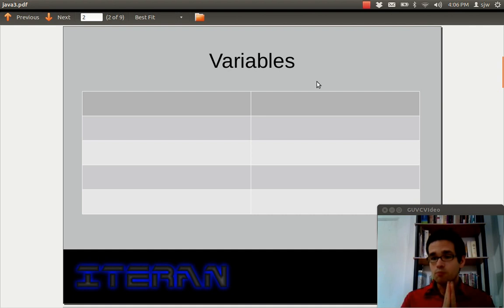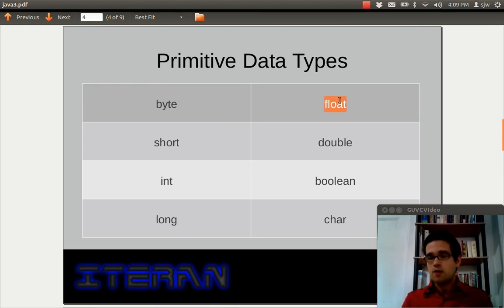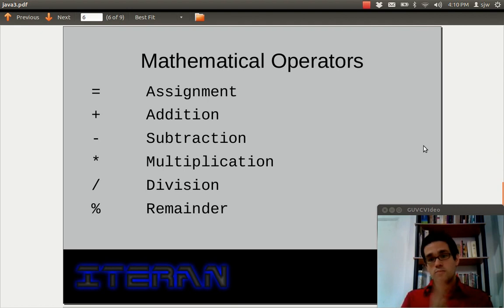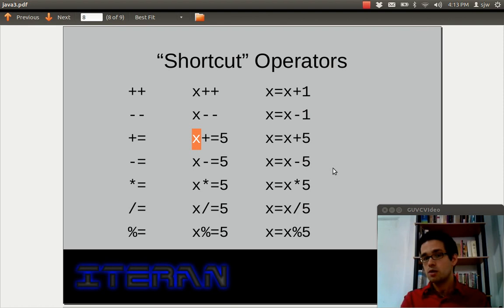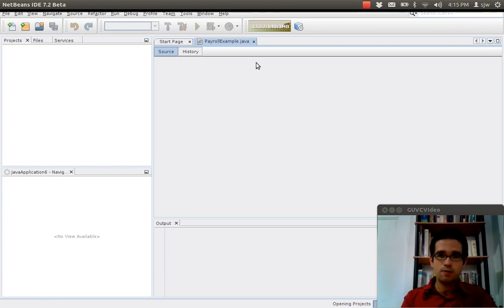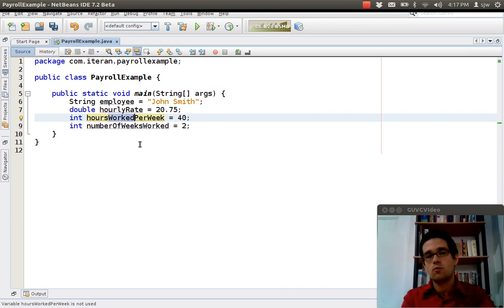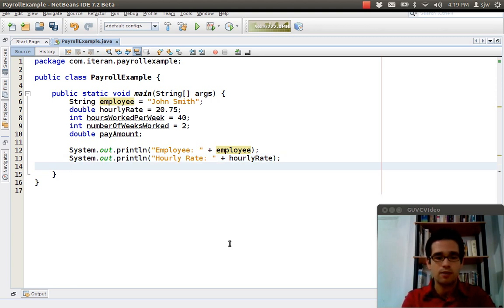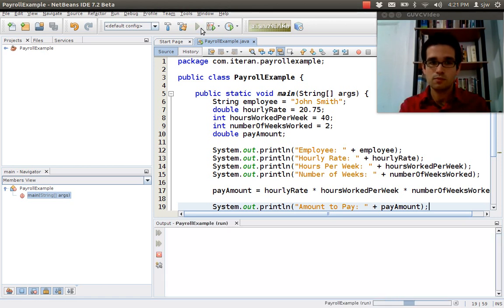Java - 3: Data Types & Math Operations